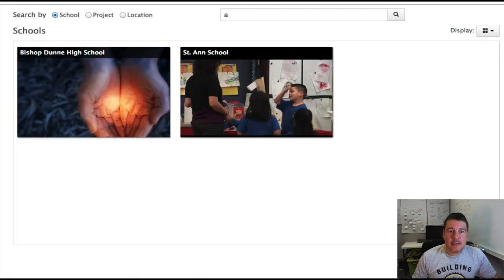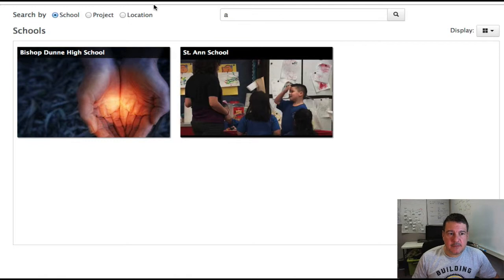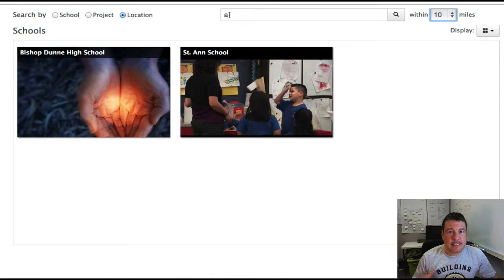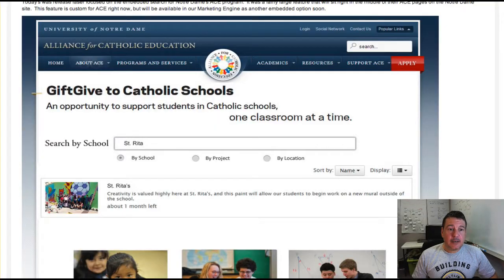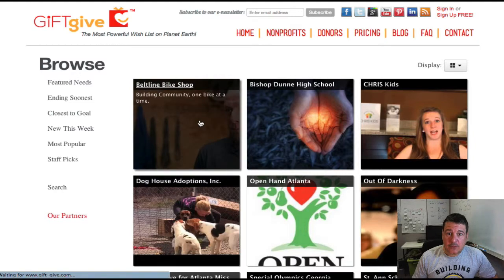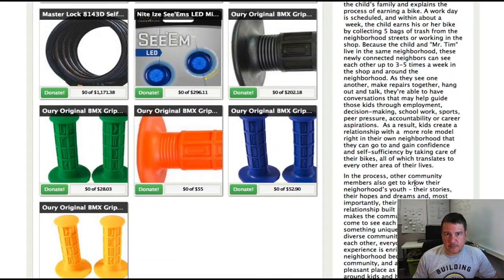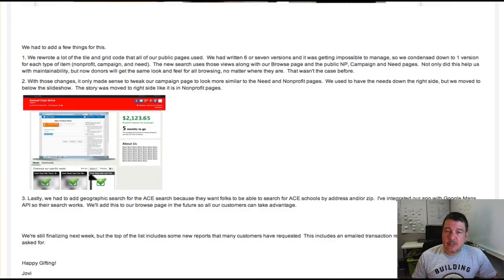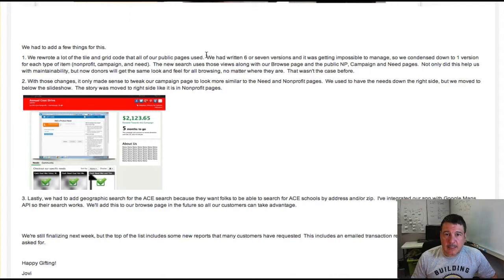GiFTgive's Wednesday Morning Product Talks - July 24, 2013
Jovi Jovanelly goes through the features from the GiFTgive release on July 23, 2013. We implemented a custom search for Notre Dame's ACE program and tweaked our campaign views.

GiFTgive online donation software is described as The Most Powerful Nonprofit Wish List on Planet Earth! The software is an exciting new way for causes and nonprofits to fundraise while growing their donor base. The GiFTgive software ties directly into Amazon.com. GiFTgive makes it possible for these groups to provide their donors a choice of how they meet needs...cash or goods.